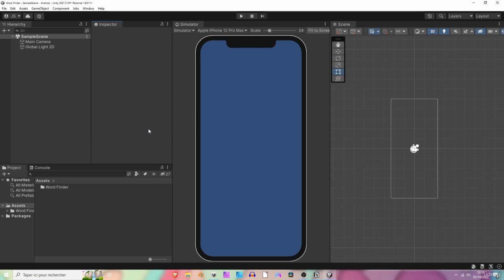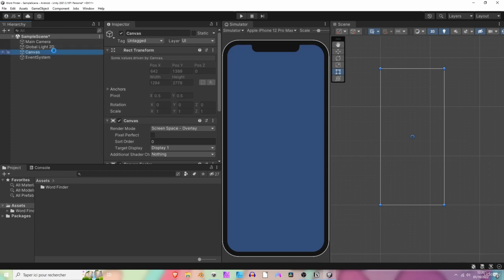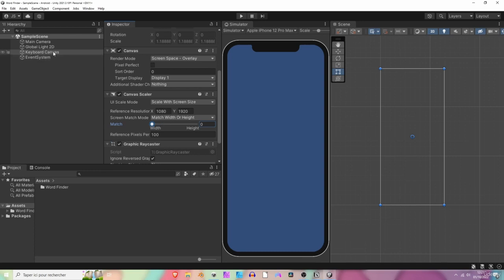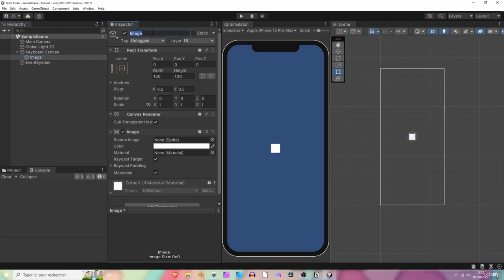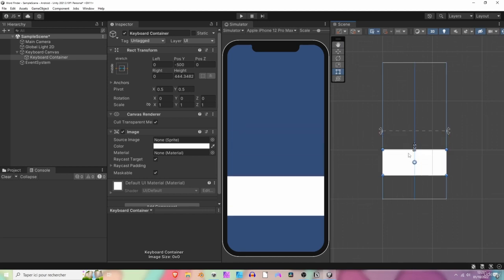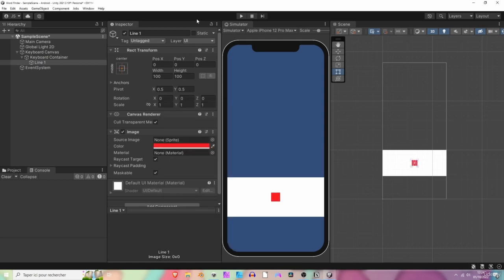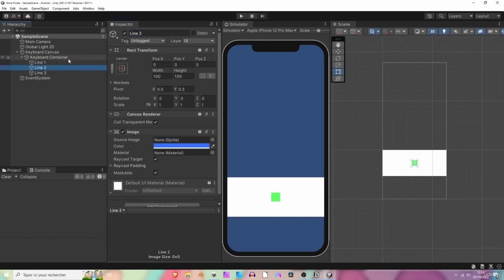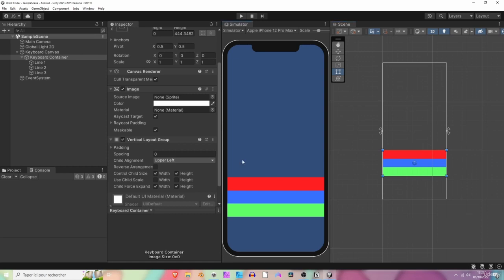WORDEL GAME || part 2 || Keyboard Canvas